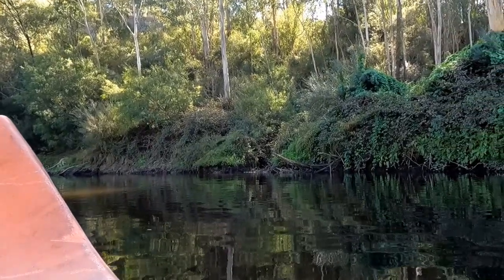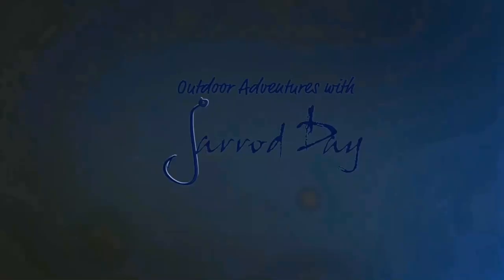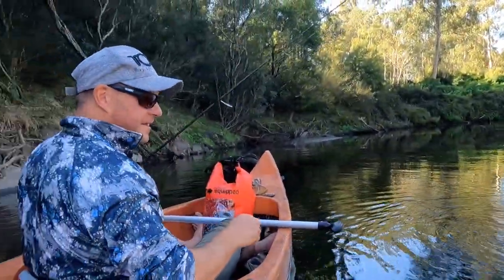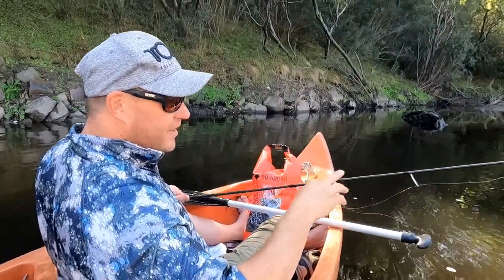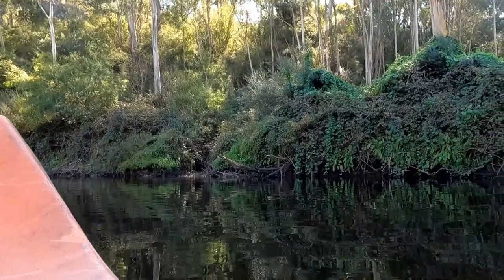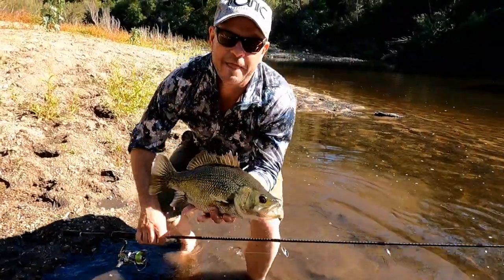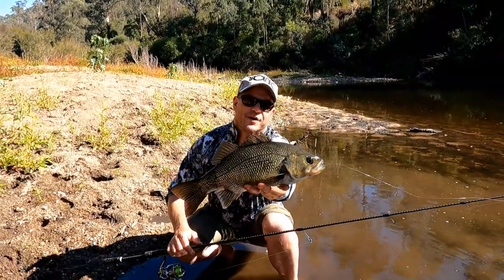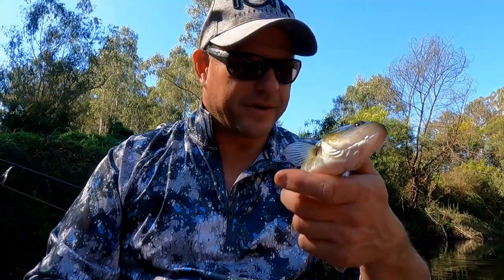Luring Australian Bass in East Gippsland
A trip up to East Gippsland with my good friend Dan Mackenzie in search of Australia Bass proved worthy. Dan invited me on this trip to explore some new rivers and well, the trip was very memorable. A $50 Canoe, a broken Stella 1000 and a few Bass made for an unforgettable trip up and down the  river.

NOTE: Those that will ask, we were wearing the Response Level 100 Waist Life Jackets so we were not compromised while casting.